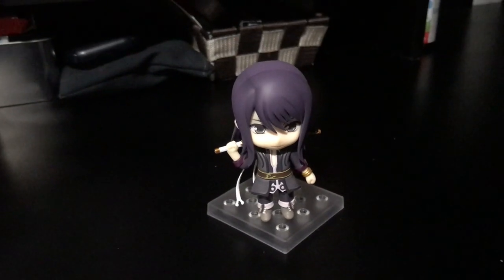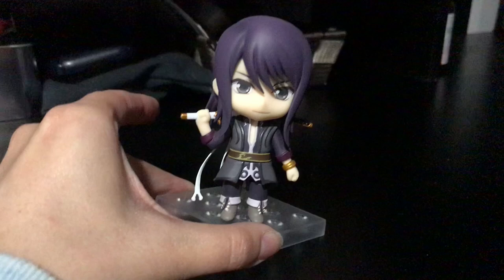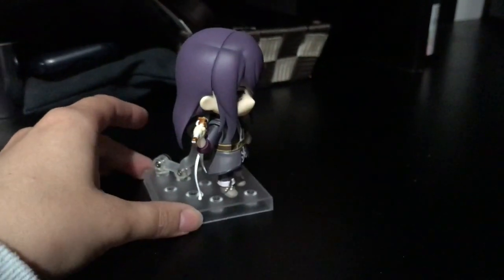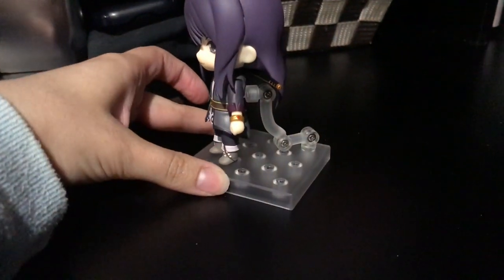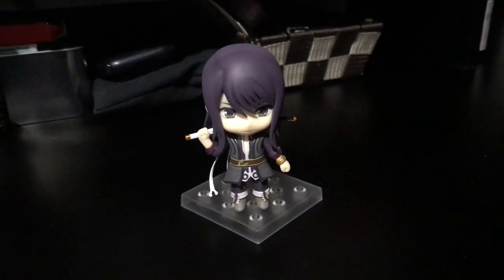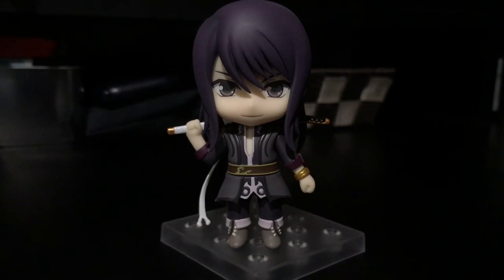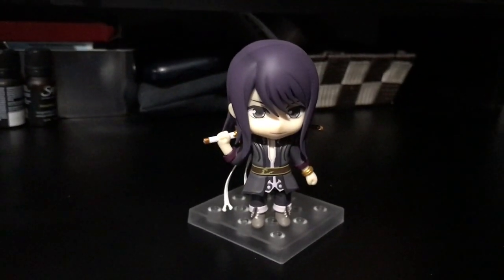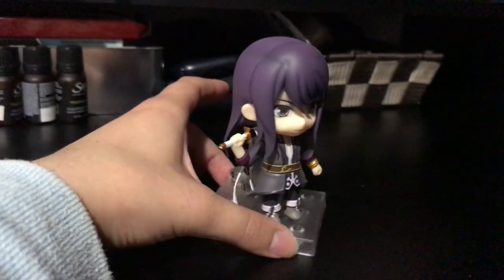Yuri Lowell Nendoroid Closer Look